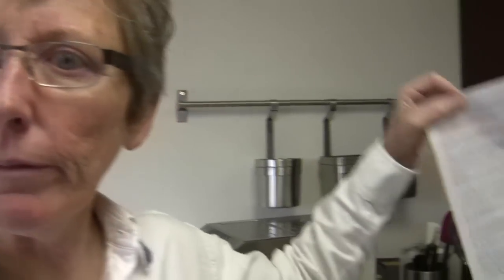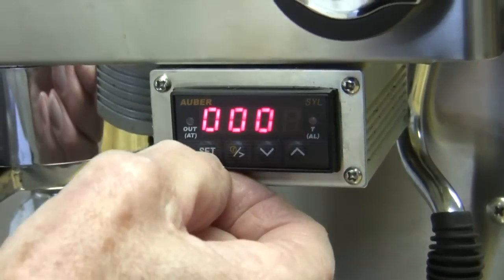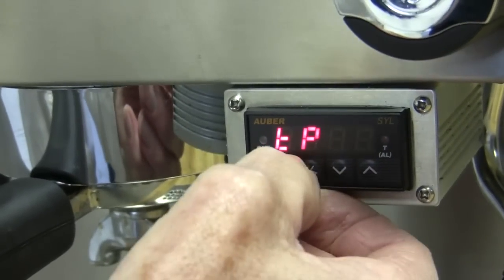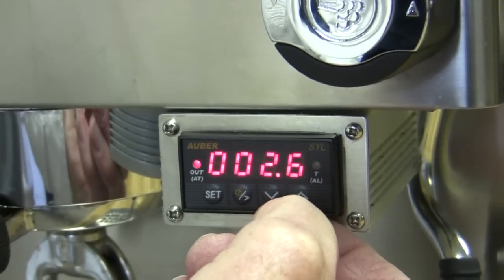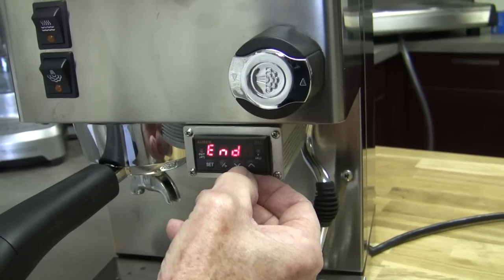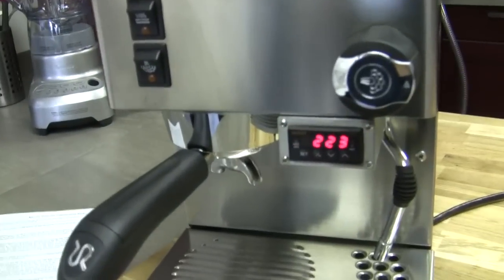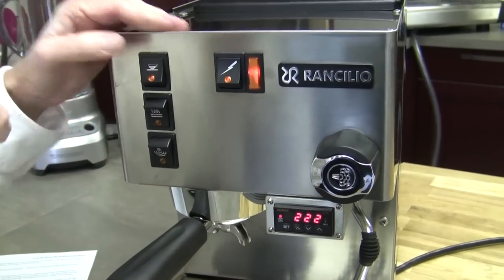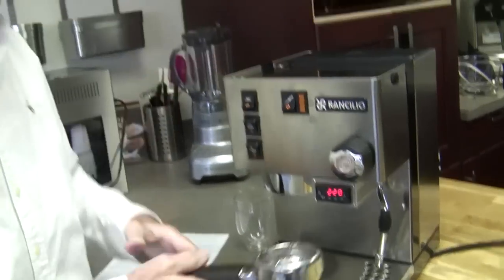SCG How-To Guides: Programming the Auber PID on the Rancilio Silvia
Whether you picked up an Auber PID and retrofit it on your Rancilio Silvia yourself or you purchased a model from SCG that already had it installed, you'll need to know how to get into it and program it for your specifications. Watch as Gail shows us the ropes.